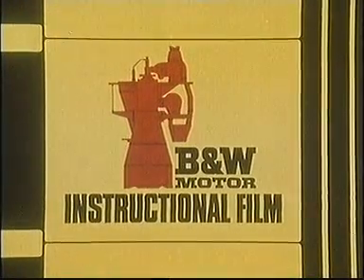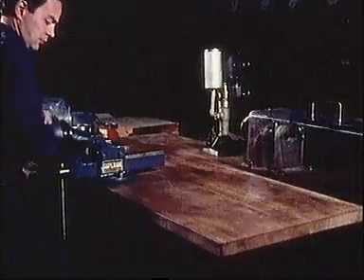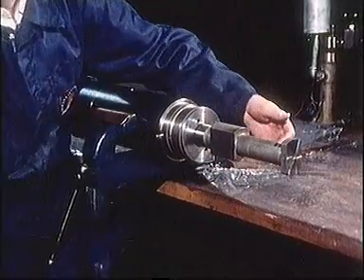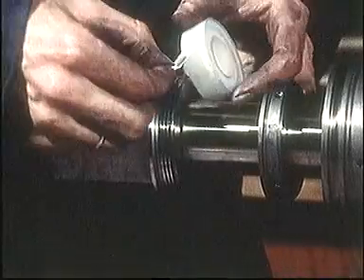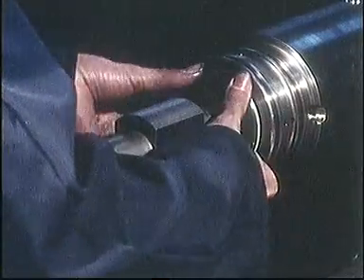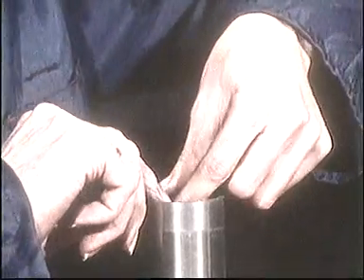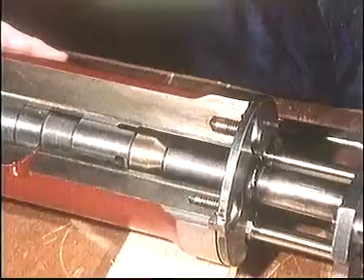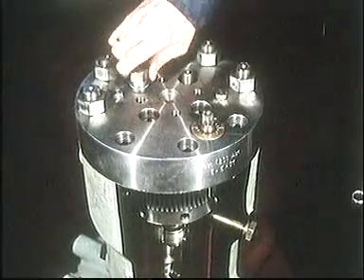Marine Education - Overhaul of Fuel Pump - Large K Type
Classic - Large K Type Engine
Illustrate the applications and functions of different tools